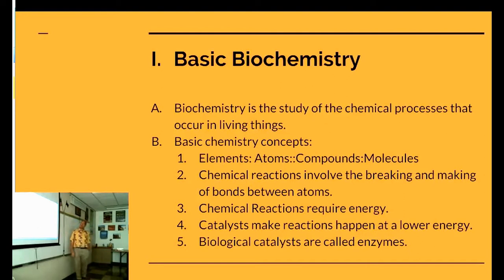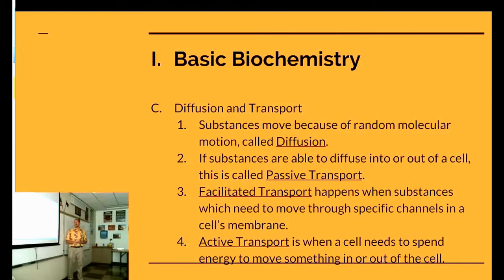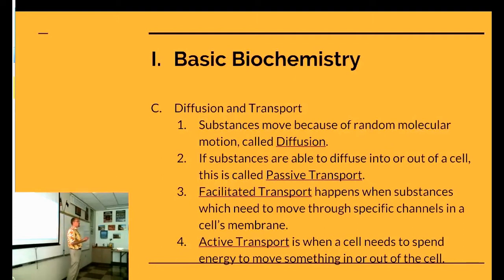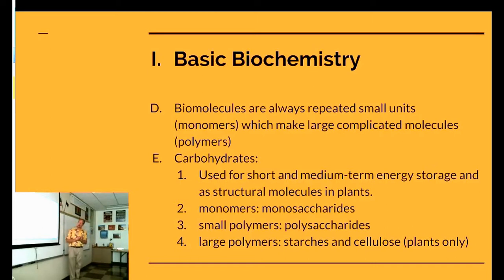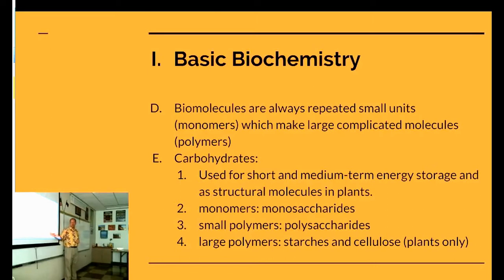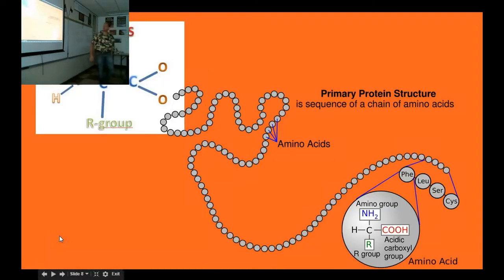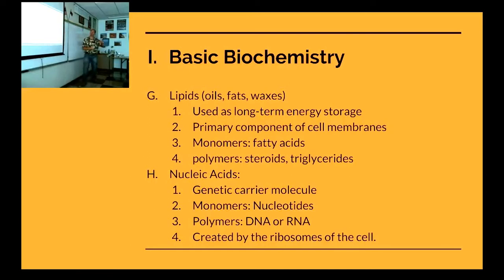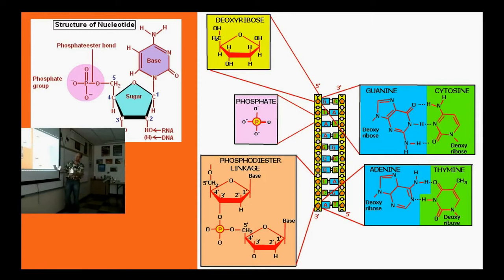Biochemistry and the Four Biomolecules--CCCS Biology #4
We begin our description of biochemistry with this lecture. It is intended to go with the advanced organizer (link below).  We discuss biomolecules, carbohydrates, lipids, proteins, and nucleic acids.  We also give a very fast review of basic chemistry concepts from last year's physical science classes.  The concepts of monomers and polymers are discussed in detail. This video covers proteins, lipids, and nucleic acids. The interrelationship between proteins and DNA is emphasized, as this is one of the major evidences for fiat creation.